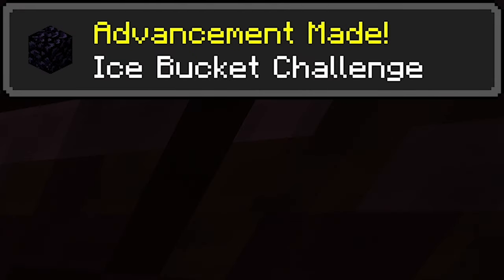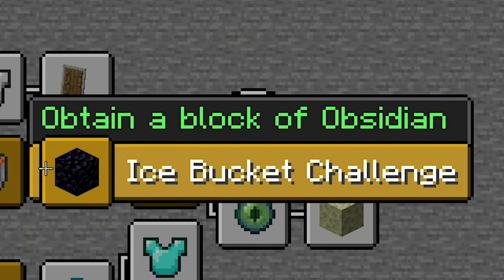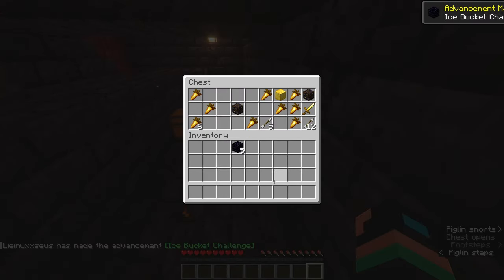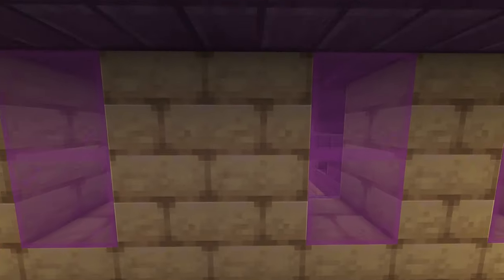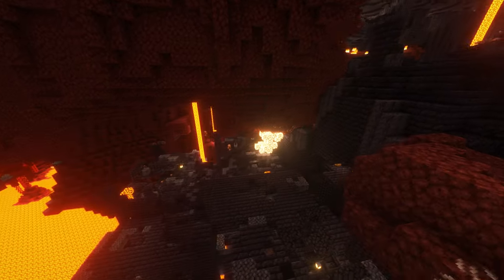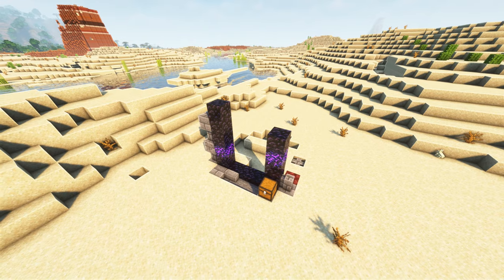[1.21+ Tutorial] "Ice Bucket Challenge" Advancement | Advancement Tutorial #15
📝 CHAPTERS:

00:00 - Ice Bucket Challenge
00:06 - Obtaining Obsidian
00:14 - Outro

🖥 PC SPECS:

PSU: BE QUIET! Dark Power Pro 12 1200W ATX
Mainboard: MSI PRO Z790-A WIFI DDR5
CPU: INTEL Core i9-13900K, 5.8GHz
GPU: MSI GeForce RTX 4090 24GB Gaming X Trio 24G
RAM: G.SKILL Trident Z5 black DDR5 6000MHz, 32 GB
SSD: SAMSUNG OEM Client SSD PM9A1 512GB, M.2
HDD: Seagate BarraCuda Pro 2TB Desktop
2nd HDD: Ironwolf Pro 16TB
Monitor: Dell S2716DG black
2nd Monitor: Dell U2718Q
Mouse: Razer Basilisk V3
Keyboard: Corsair K95
Mikrophone: Rode NT USB